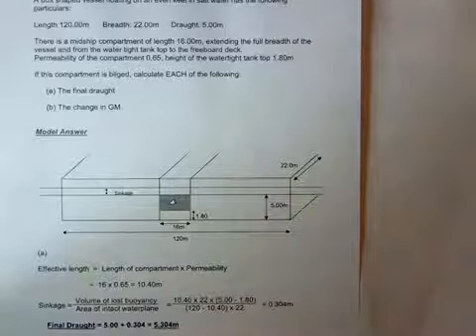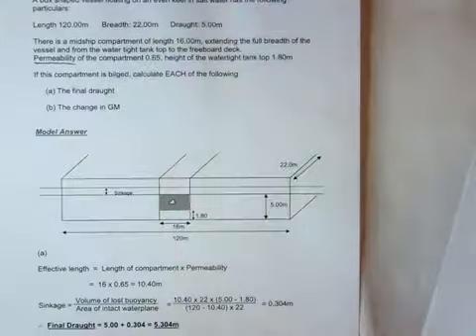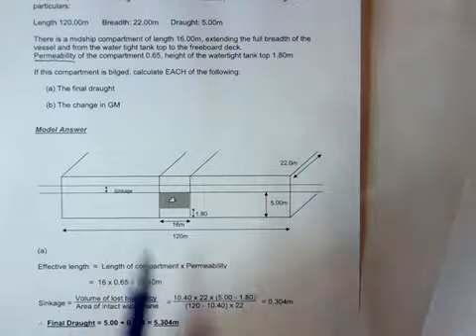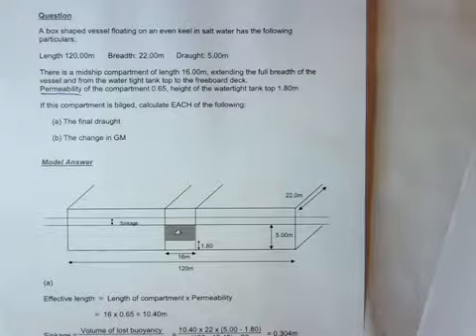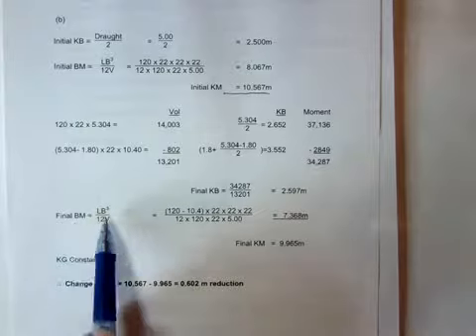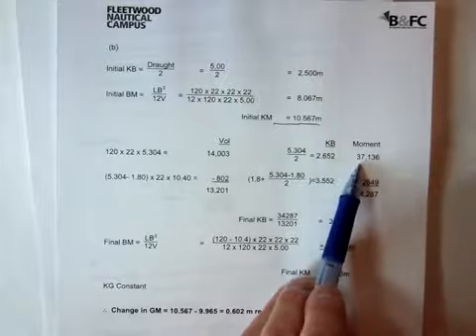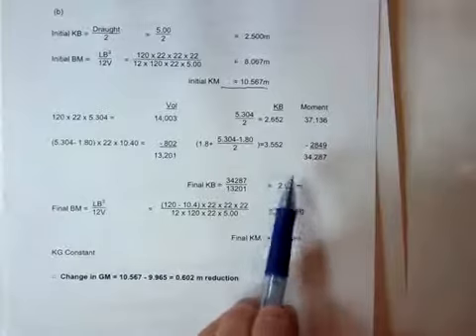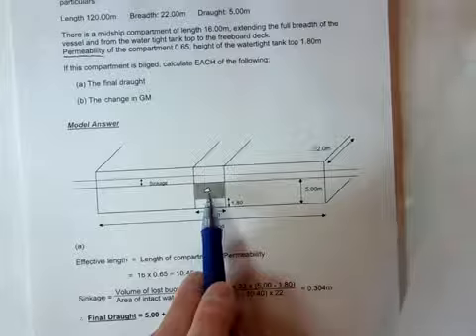Bilging Midship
Ref. P.A.